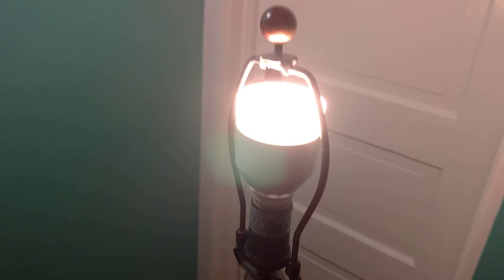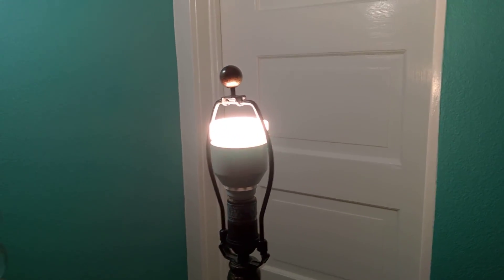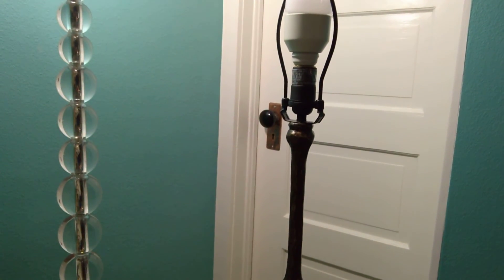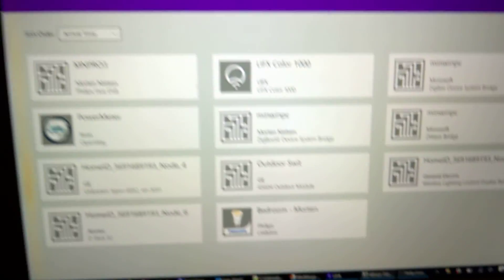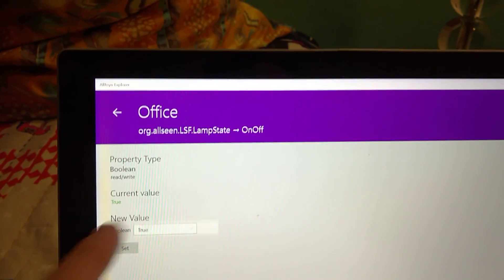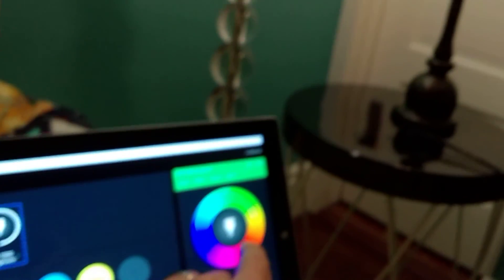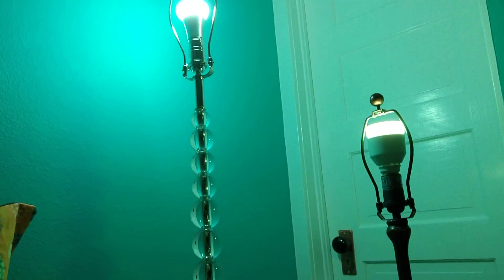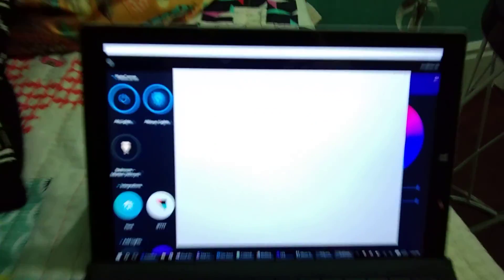Philips Hue bulbs AllJoyn Enabled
..and playing well together with LIFX bulbs.